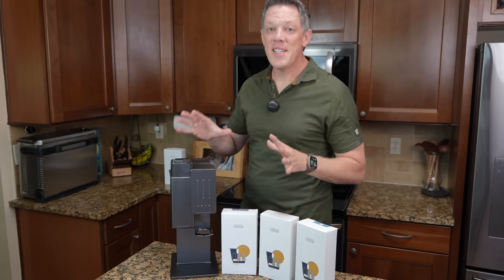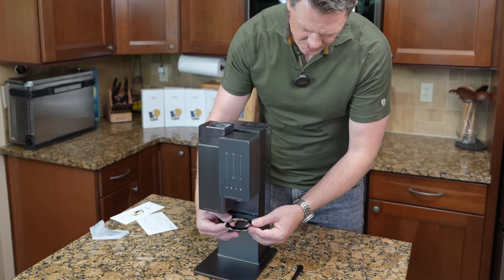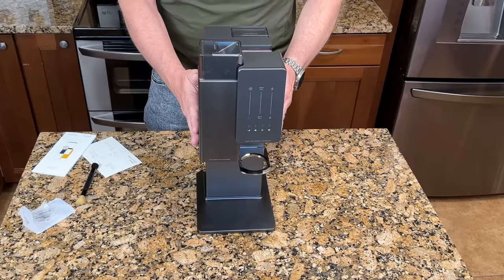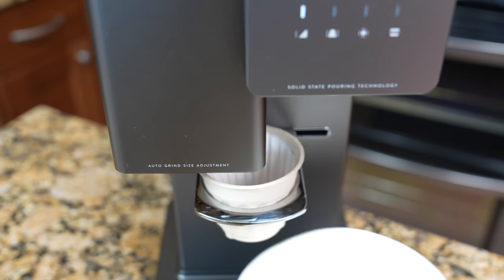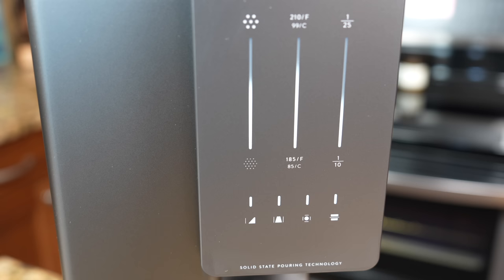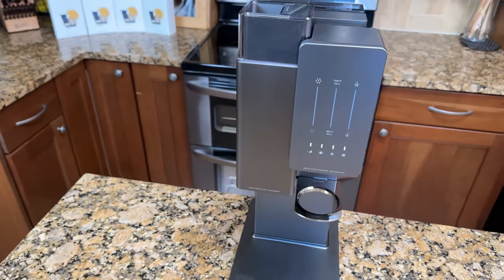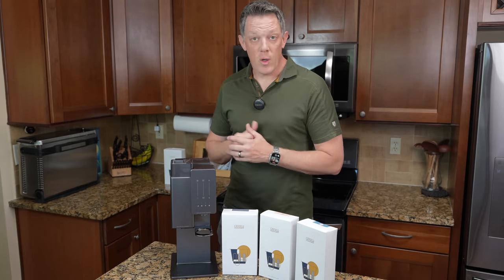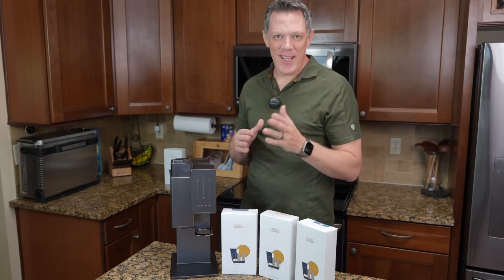xBloom Coffee Machine Review | Whole Bean Coffee Pods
xBloom is having a special Mother's Day & Memorial Day promotion with $100 off + 8 free xPods applied at checkout between May 12th - 30th.

The xBloom Coffee Machine is a sleek, innovative coffee maker that brings cafe-quality coffee and convenience to your kitchen. With its unique features, customizable settings, and easy-to-use interface, making the perfect cup of coffee has never been simpler. Let's dive into what makes this machine stand out.

The xBloom Coffee Machine, created by two Apple Product Design Veterans, boasts a stainless steel body with a matte black finish, giving it a modern and stylish appearance. Weighing just 10 pounds and having a small footprint, it's perfect for any kitchen, even if space is limited.

The water reservoir is conveniently located at the back, making it easy to fill and clean. The drip tray is removable and dishwasher-safe, which is perfect for hassle-free maintenance.

Cafe-Quality & Convenience: The xBloom ensures that you get the best of both worlds - a cafe-quality coffee experience with the convenience of making it at home. Brewing the perfect cup is as easy as pressing a button.

The xBloom uses innovative RFID-tagged whole bean pods, which contain unique brewing methods tailored to the beans inside. This ensures that every cup of coffee is brewed to perfection.

Curated Community & Roasters: The xBloom connects you to a diverse and enriching coffee community, where you can discover and enjoy beans from various roasters. This machine is all about elevating your coffee experience.

As you can see, the brewing process is quick and efficient, taking around 4 minutes for a single cup. The coffee comes out piping hot and full of flavor. With the RFID technology and whole bean pods, you can truly enjoy a personalized and cafe-quality coffee experience.

The award-winning xBloom Coffee Machine is a fantastic investment for those who appreciate cafe-quality coffee and the convenience of brewing at home. With its innovative design, cutting-edge features, and connection to a thriving coffee community, you'll never settle for a mediocre cup of coffee again.

Product Mailing address:
Michael Mansell

This machine makes delicious, whole bean coffee pods that you can use in your favorite coffee maker!

The xBloom coffee machine is one of the most user-friendly coffee machines on the market, so you'll be able to get started right away. Make yourself a cup of coffee that's as delicious as it is fresh!

Get Cup Of Coffee by Thomm Jutz, Peter Cronin and over 1M + mainstream tracks

License ID: RV1jzKrl1Qq